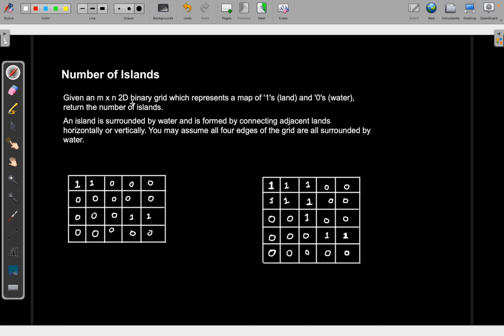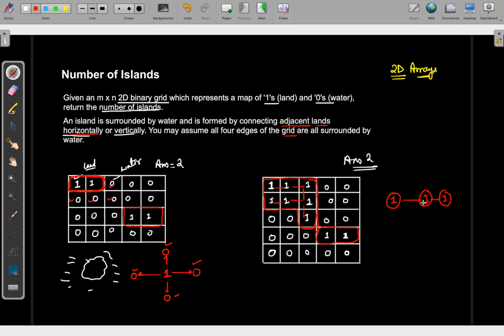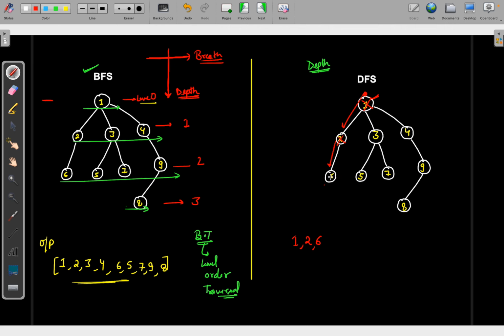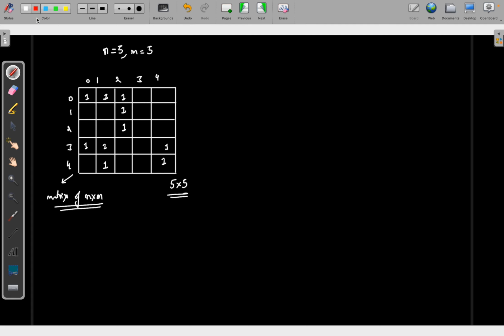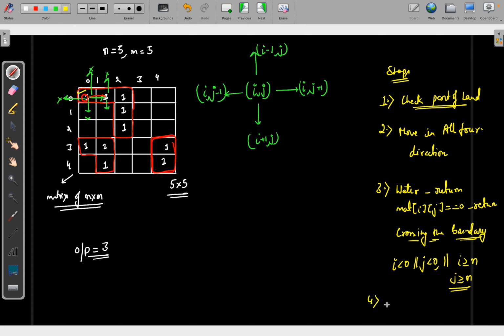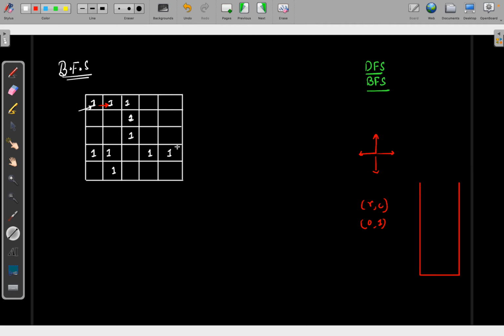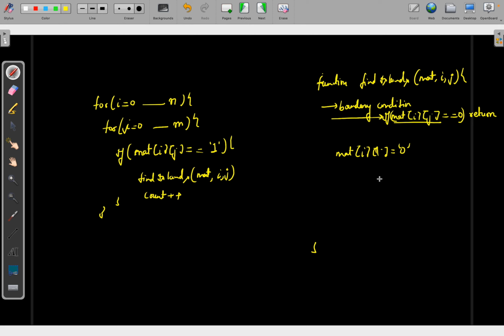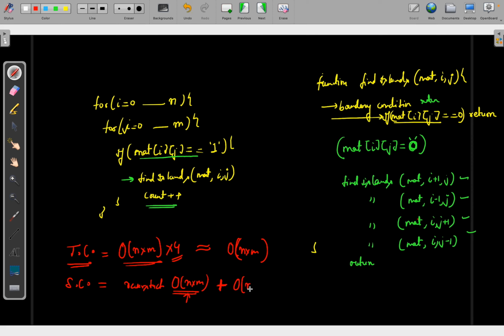Number of Islands | Approach Explanation | Leetcode 200 | Progression90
In this video, we will be discussing the approach explanation to the Number of Islands problem, which is Leetcode problem 200. This problem is a classic example of a graph traversal problem, where we need to find the number of islands in a given 2D grid. We will break down the problem statement, understand the requirements, and then dive into the approach to solve it.

The approach explanation will cover the high-level idea of how to solve the problem, including the algorithms and data structures used. We will also discuss the time and space complexity of the solution.

To get the most out of this video, it's recommended that you have a basic understanding of graph traversal algorithms and data structures. If you're new to these concepts, don't worry, we will provide a brief introduction to get you started.

The source code for this problem can be found where you can see the implementation details.

If you're interested in learning more about full stack development, including generative AI, check out our course

This video is part of our Leetcode series, and you can find the full playlist

The Leetcode problem link is where you can practice solving the problem yourself.

By the end of this video, you will have a clear understanding of how to approach the Number of Islands problem and be able to implement the solution in Javascript.